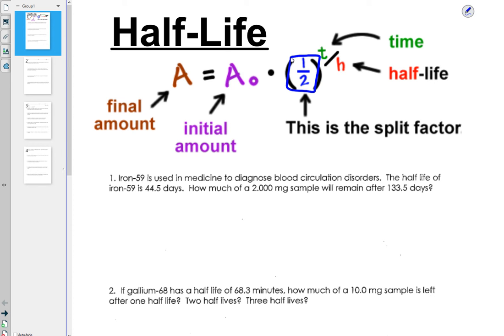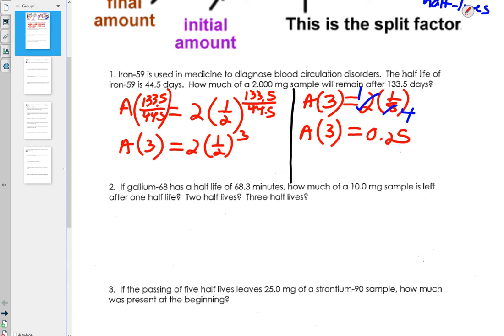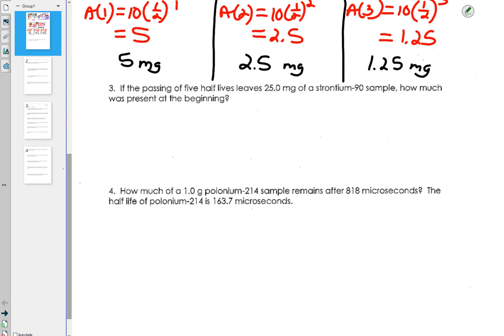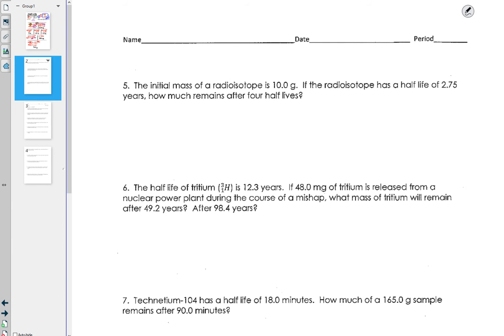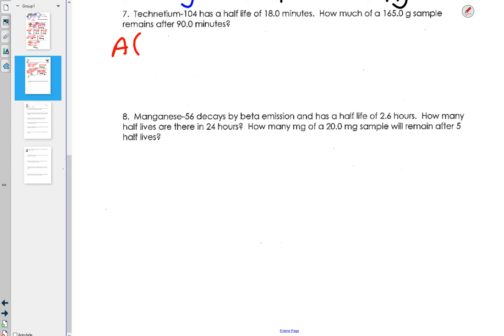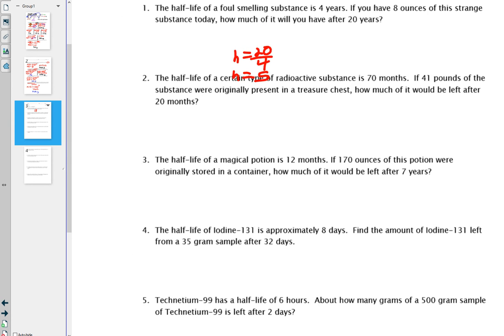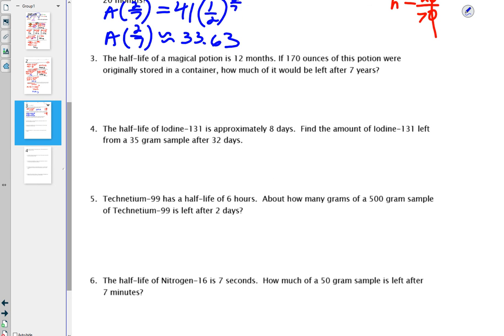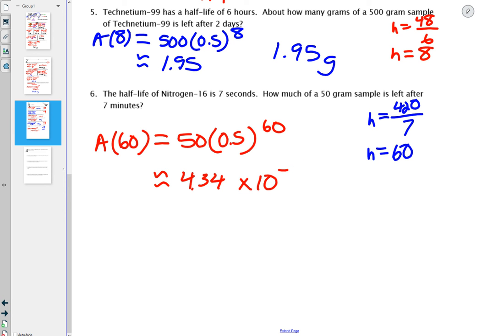Algebra I 02-12-19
Half-Life Word Problems